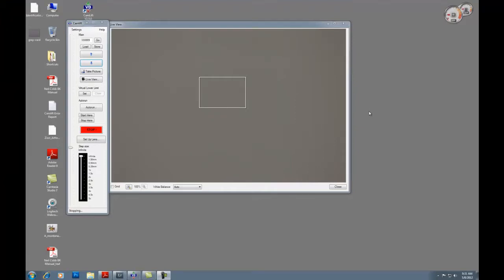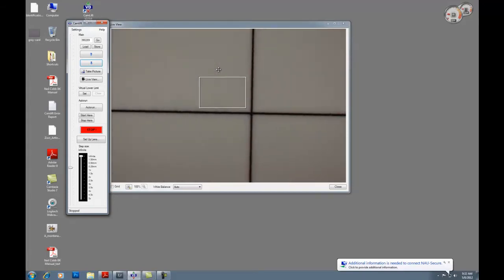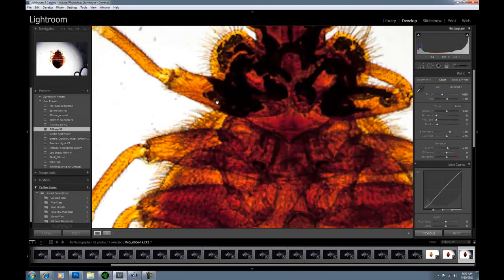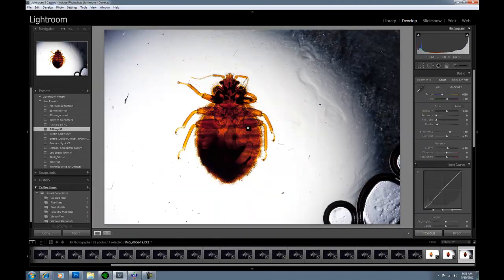SolMate Basics: Imaging microscope slides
How to image specimens on slides using the Visionary Digital Solmate Transilluminator.